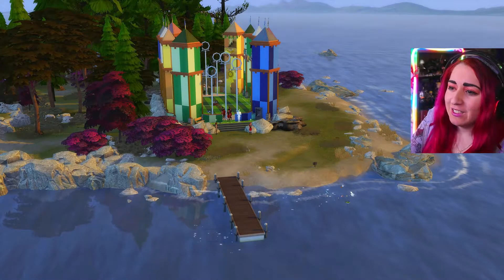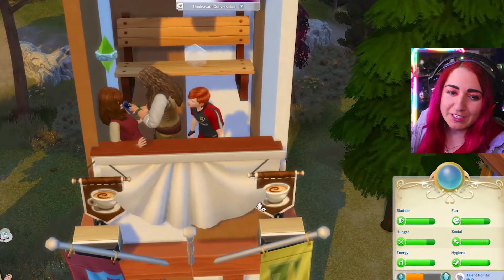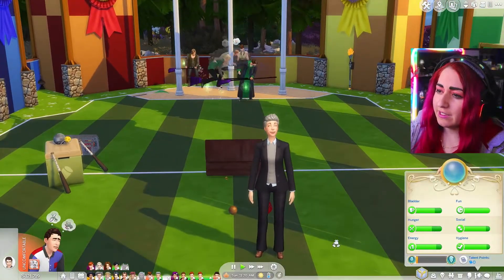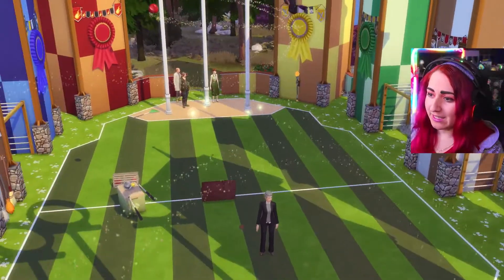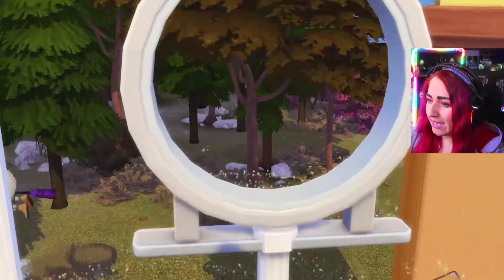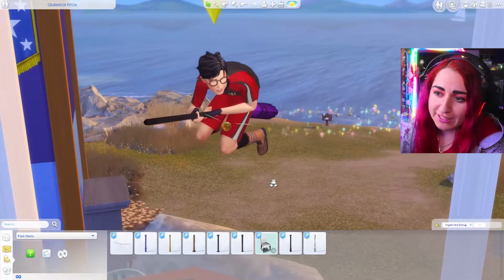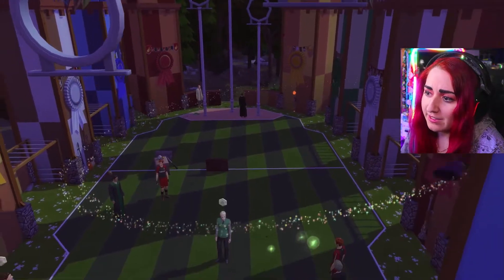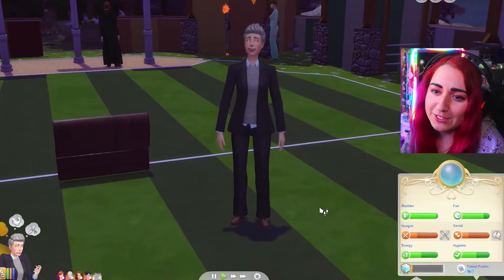🕶Harry Potter & The Simsorcerer's Stone // 🧹QUIDDITCH🥎 // Harry Potter World Save File // Ep. 7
This is a special playthrough inspired by the beautiful lively world created by @Simproved and others. Why not playthrough this series in a different way...We'll experience step by step the important moments in the first book; Harry Potter and the Sorcerer's Stone! If you want to see more of this please leave a comment encouraging me, I'm a bit nervous about this but think it's unique and fun in it's own way :) OPEN FOR DOWNLOAD LINKS:

Also if you want other Harry Potter themed mods(skills, aspirations, careers) check out this creator's stuff

I've decided to make some more content here on YouTube! From playthroughs of Story Driven RPGs, to Sims, First Looks at Indie Games, Reviews, Tutorials and more! You'll see all kinds of gaming content coming to this channel daily.

Join our Guilded Community Server to chat about life and to keep up with all content I produce